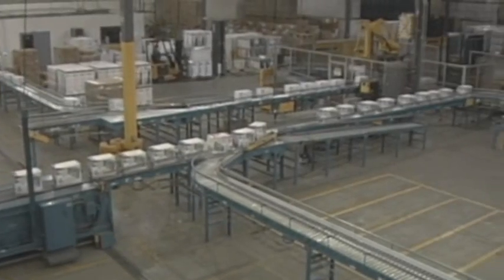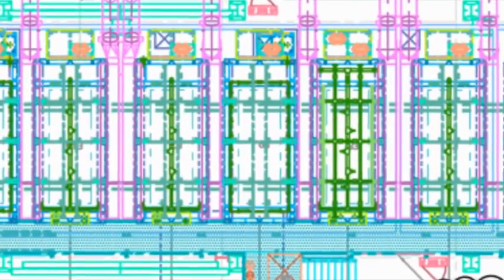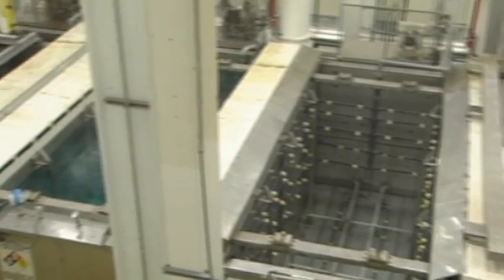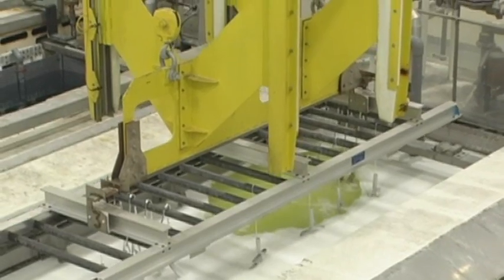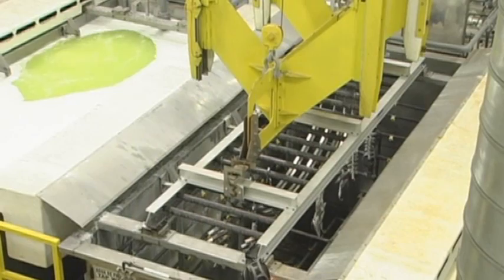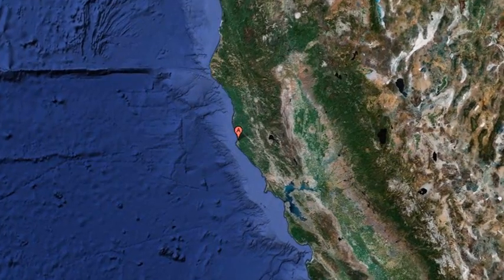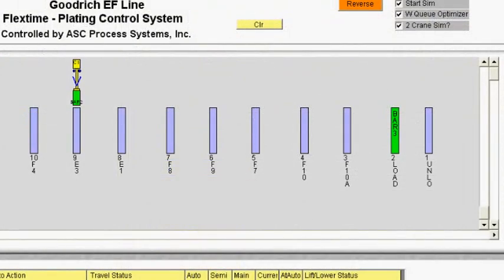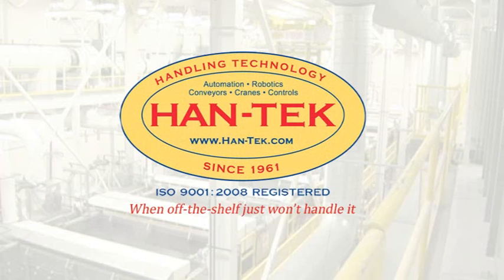D‬ip Tank - Finishing Line - Chemical Milling - Product Coating System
Dip tank application for the Aerospace industry.